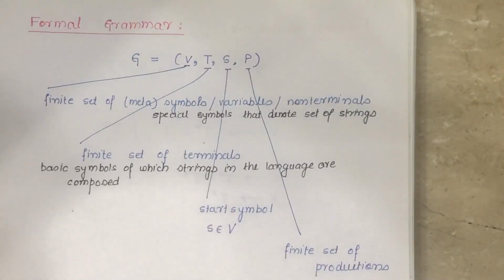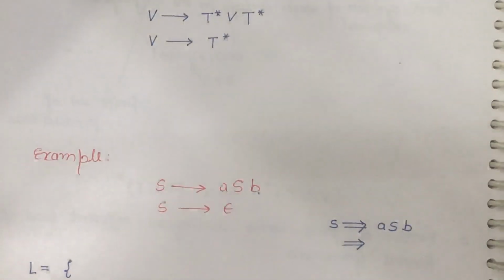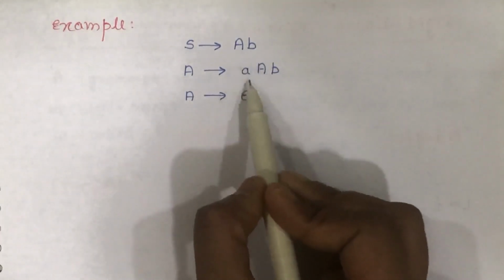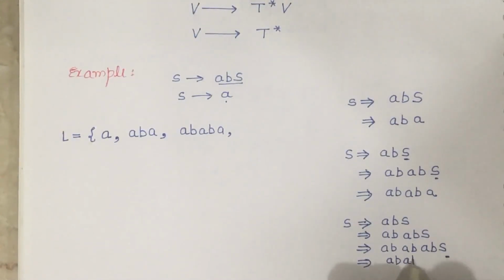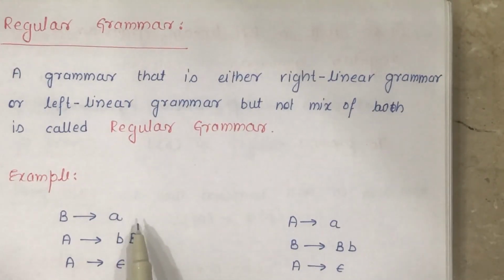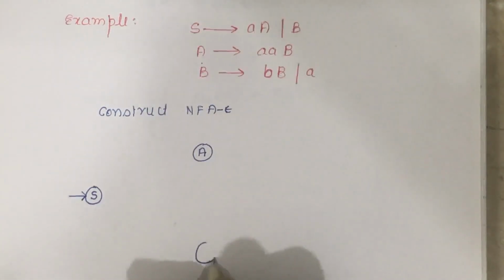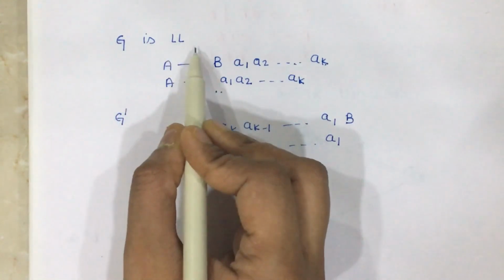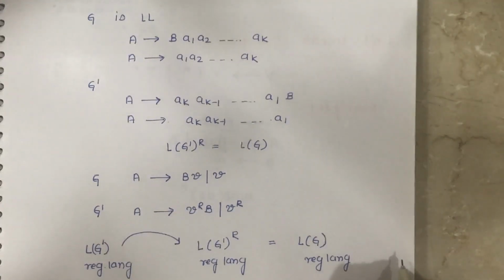Lecture 6: Formal Grammar, Linear Grammar and Regular Grammar |TOC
This Lecture covers introduction to formal grammar, linear grammar, left linear grammar, right linear grammar and regular grammar. It also covers proof idea for proving that right linear grammar and left linear grammar generate regular language.